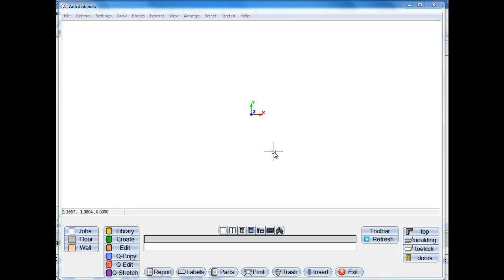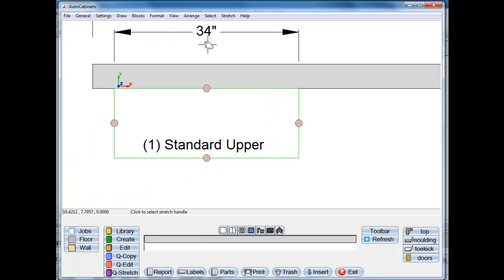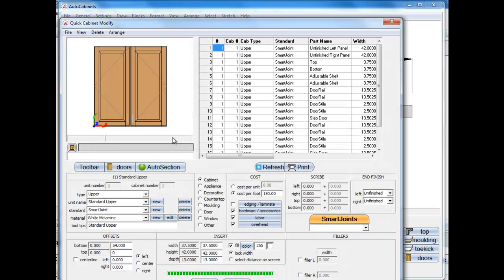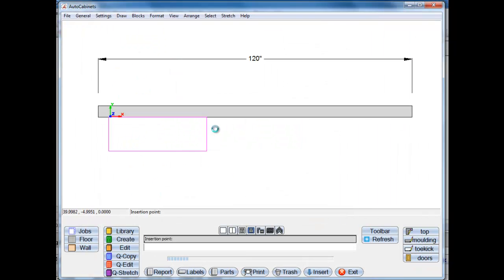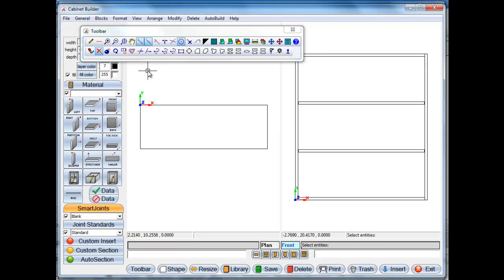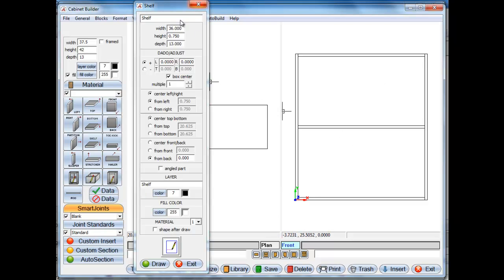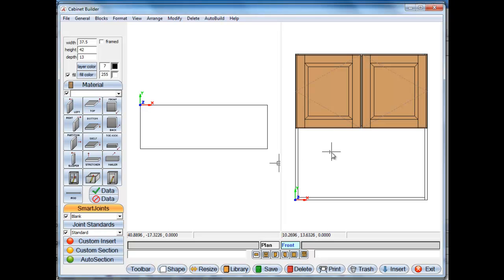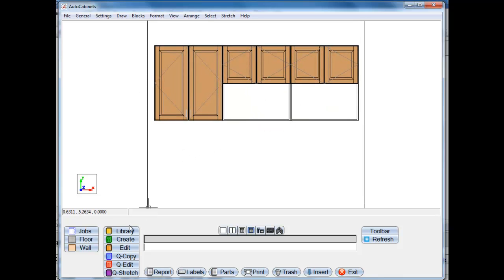AutoCabinets_Editor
Editing cabinets with AutoCabinets